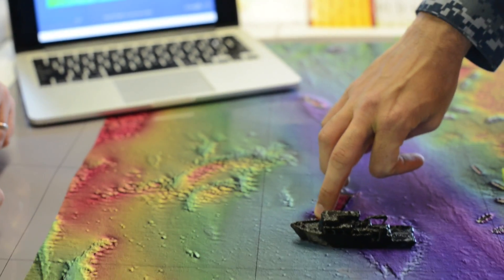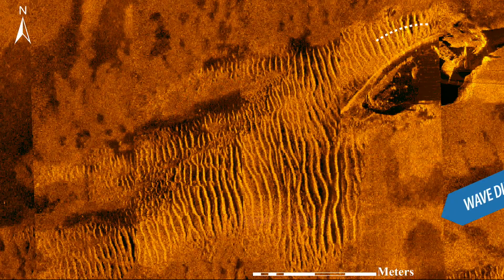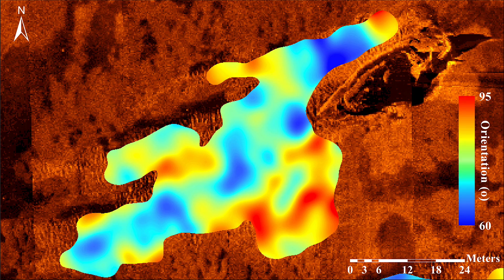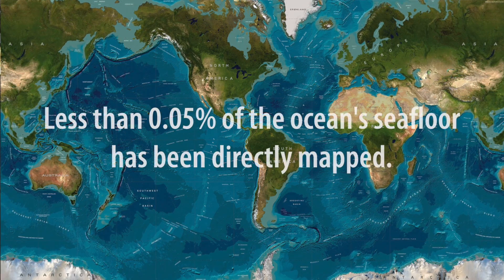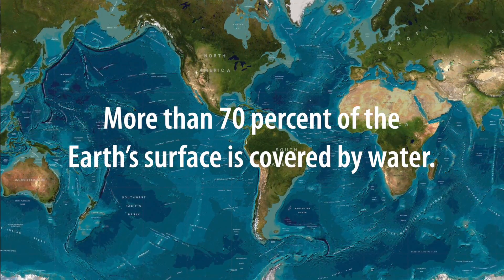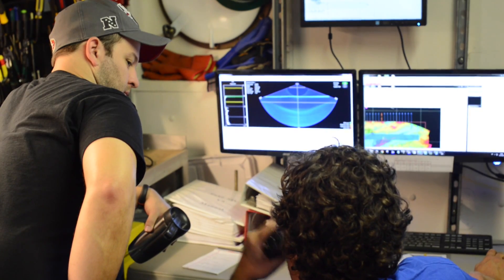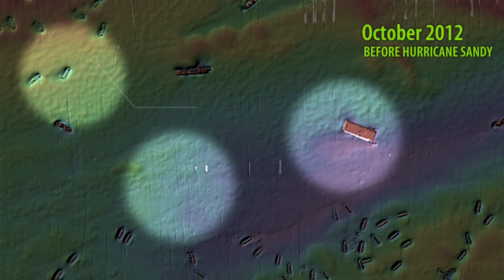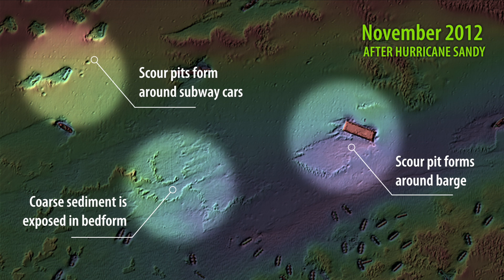Redbird Reef: Language of the seafloor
Associate Professor Art Trembanis and Carter DuVal, a University of Delaware graduate student studying oceanography, have been mapping the seafloor at Redbird Reef, an artificial reef off the Delaware coast, since 2008. Strong storms leave their signature on the seafloor in the form of ripples, kind of like a human fingerprint. Being able to measure and interpret these ripples can help scientists understand storms that have happened, and also can help them model and predict how future storms will behave, which is important information for predicting erosion, storm surge and overwash at the beach.